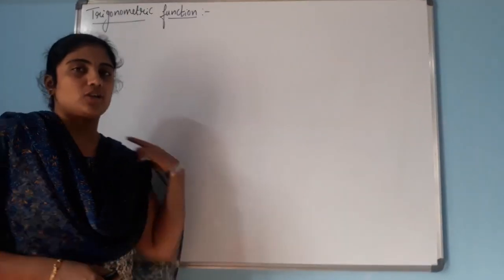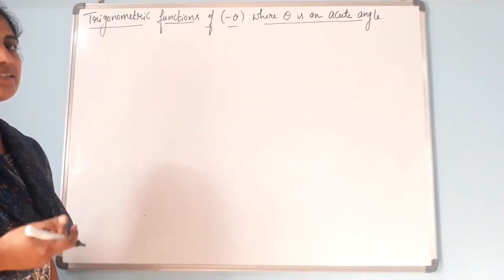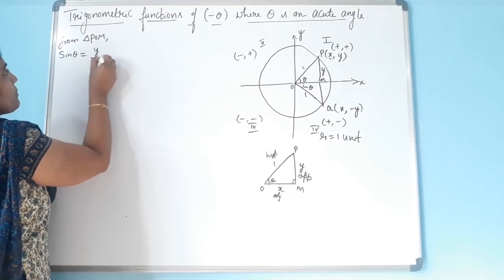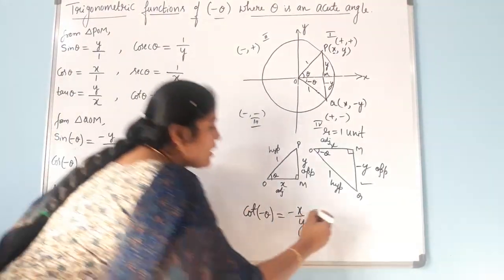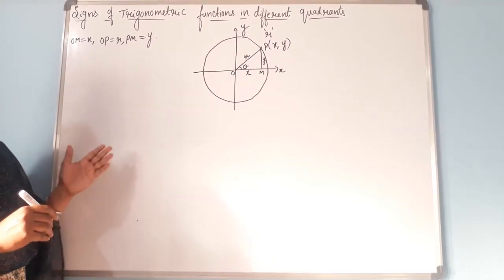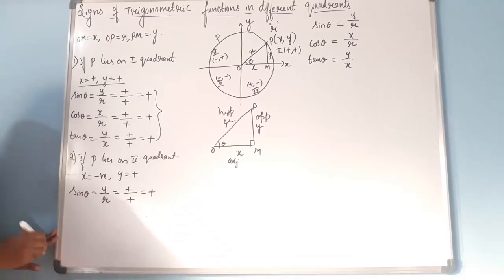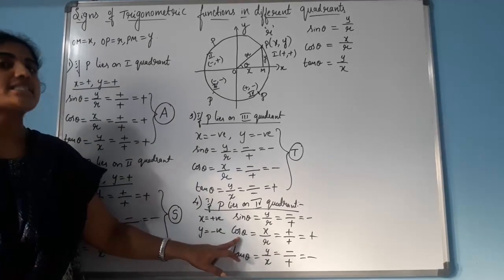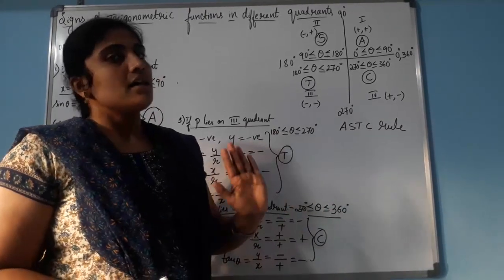I PU MATHS Trigonometric Functions 29.12.2020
Mrs. Akshatha D
Mandavya Excellence PU College Mandya
I PU Mathematics